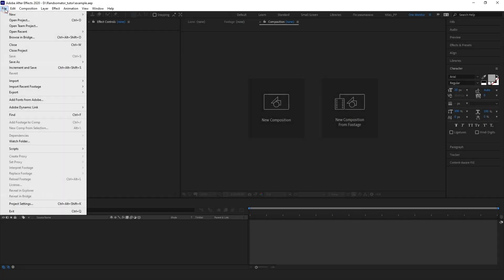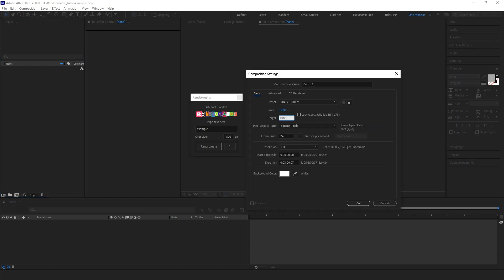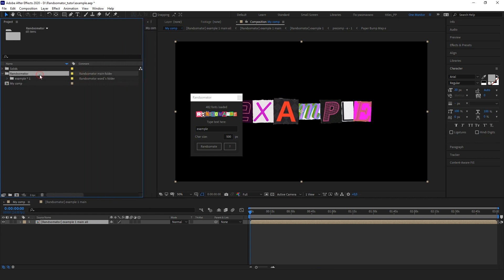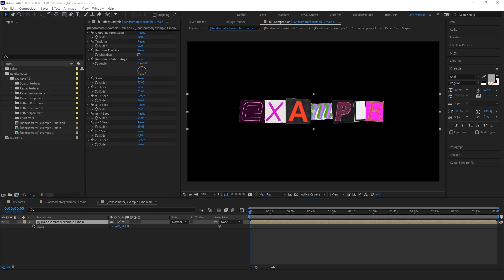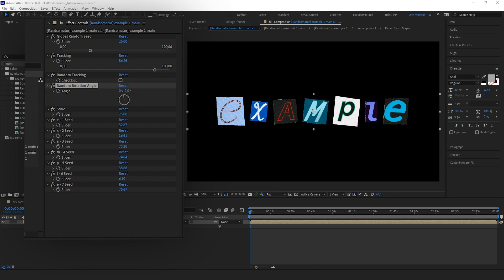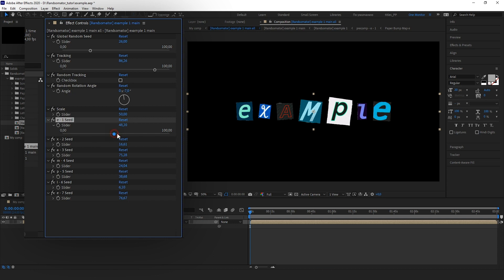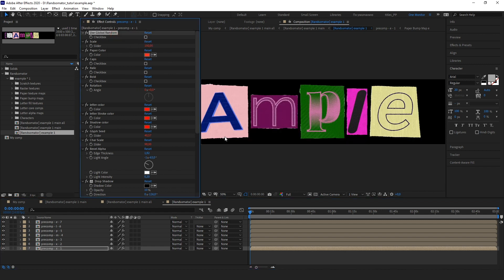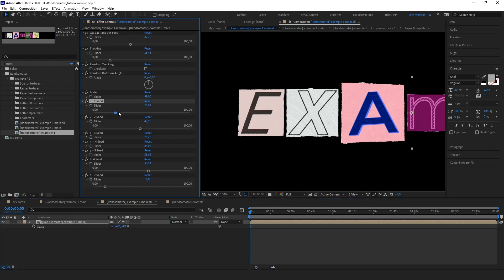Randsomator in-depth tutorial | After effects script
In this in-depth tutorial, I will show You how to use Randsomator - pocket Randsom note generator for After Effects.
Randsomator allows You to generate ransom note-style text quickly with just one click! You can play with the result to change the entire look or selected letter design instantly.
The script interface differs slightly from the release version, but everything is the same. Try it now for free on Aescripts.com